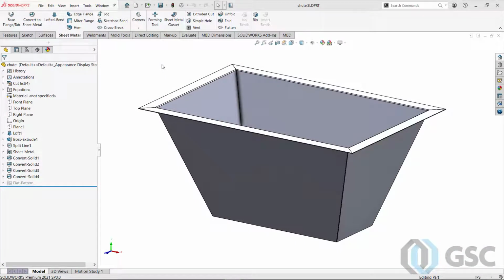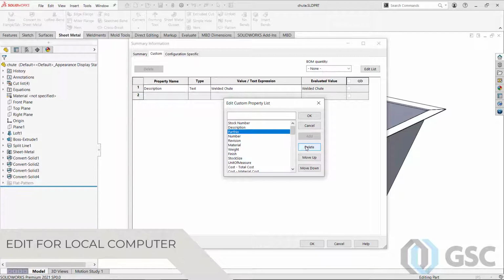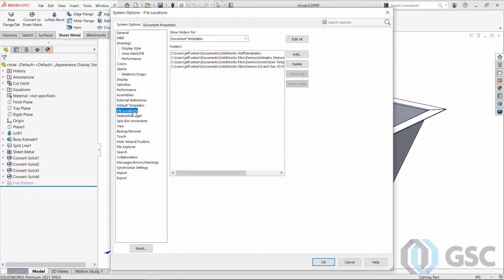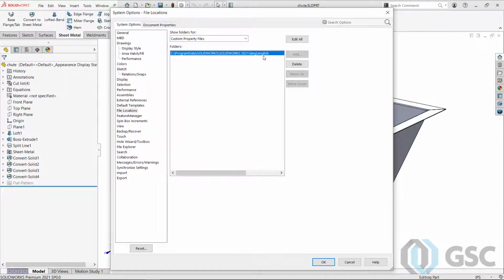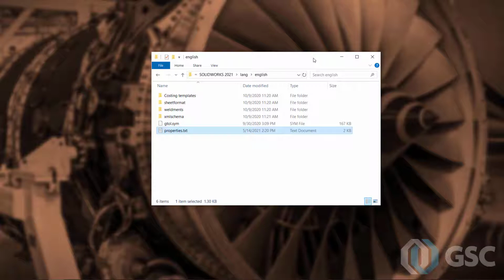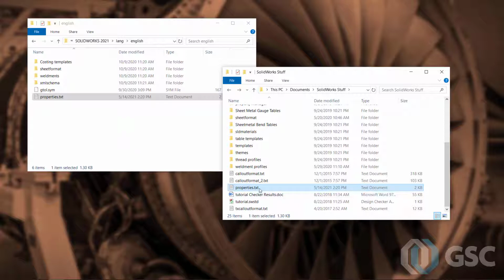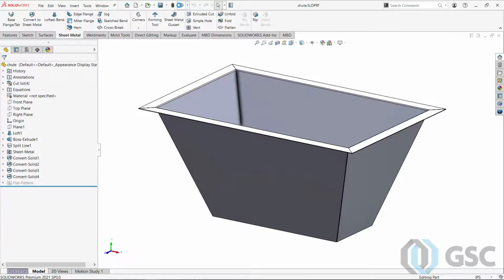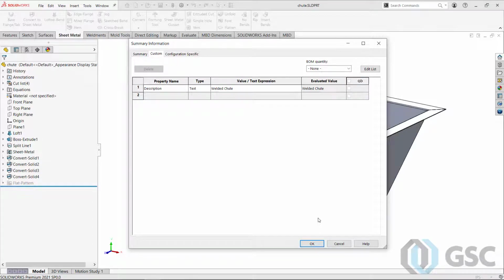SOLIDWORKS Tech Tip: Customize Your Custom Property List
SOLIDWORKS users have been using Custom Properties for a long time to populate things like title blocks and Bill of Materials (BOMs). Did you know it's possible to customize what you see in the drop-down property list?

Oftentimes it's helpful to keep track of non-graphical attributes using Custom Properties in a SOLIDWORKS file. You have a list of pre-generated property names. You can actually change this list very easily. You can edit the list directly and add your own names.